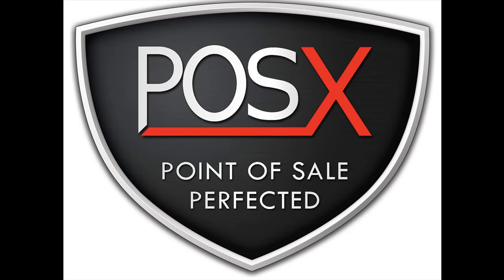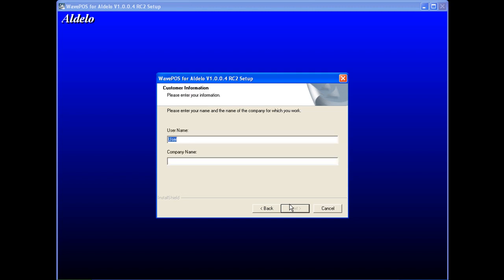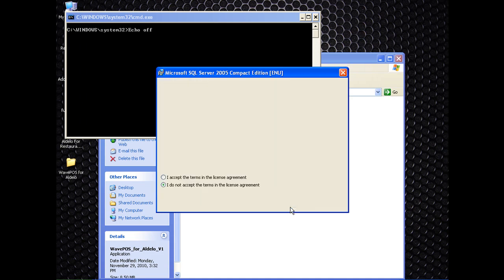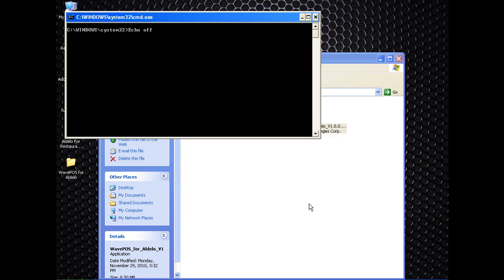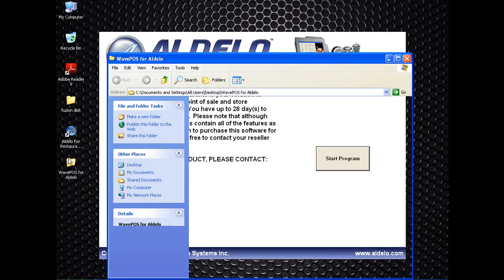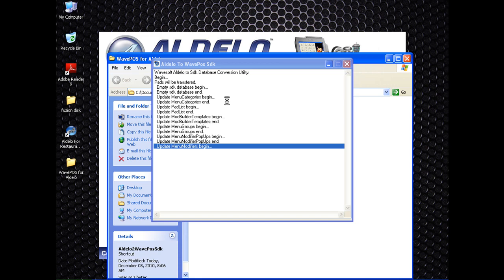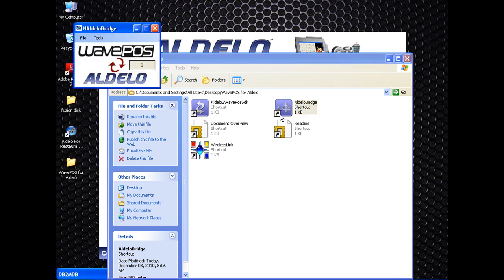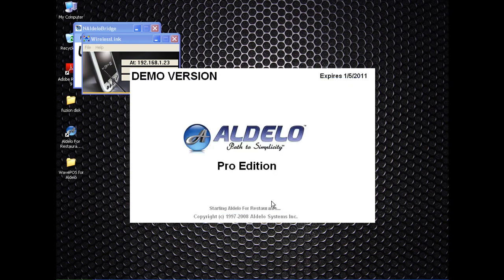Installing the WaveSoft software for Aldelo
How to install the software for the Fuzion Mobile Computer